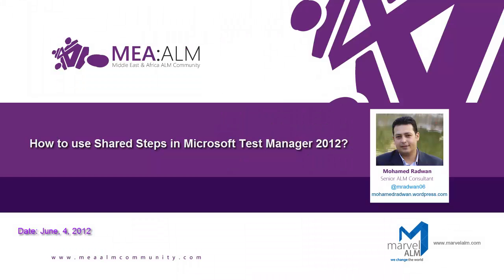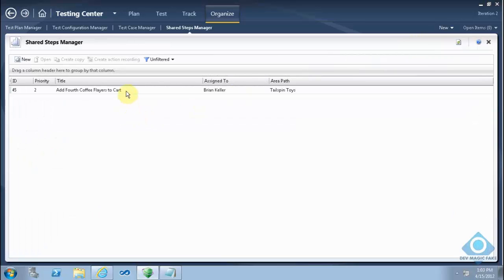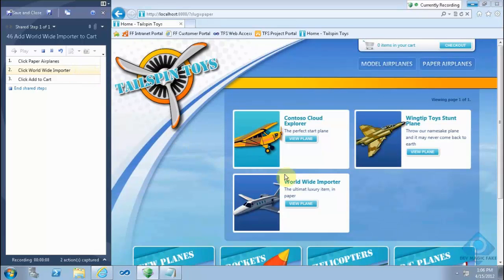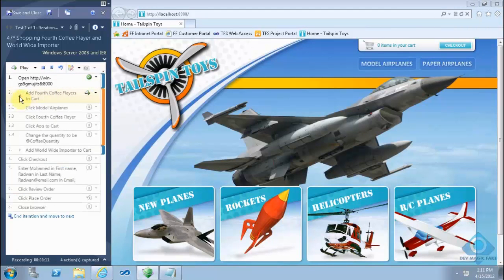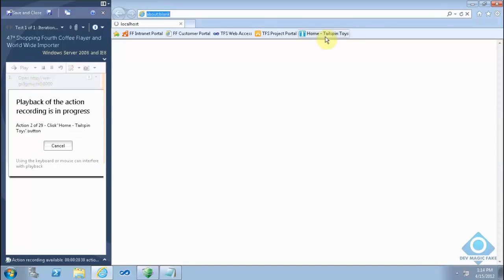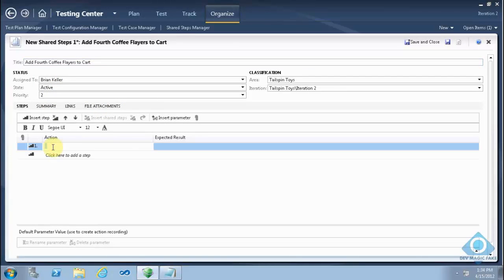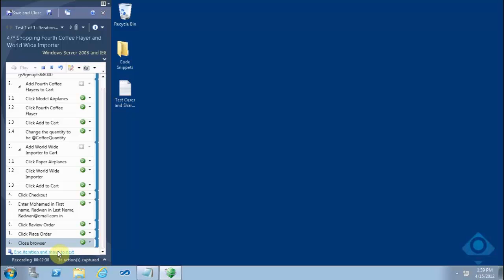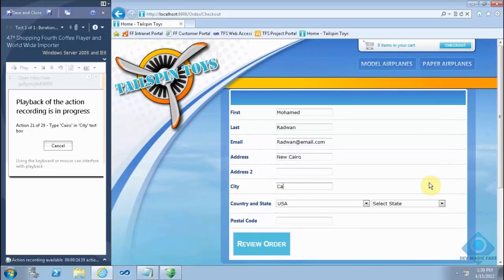How to use Shared Steps in Microsoft Test Manager 2012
In this video you will see how to use Shared Steps in Microsoft Test Manager 2012